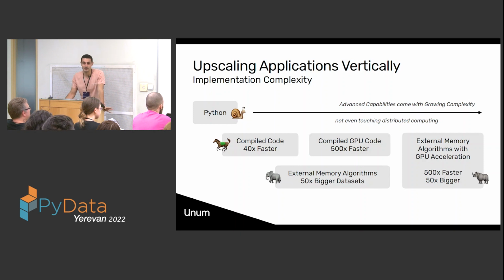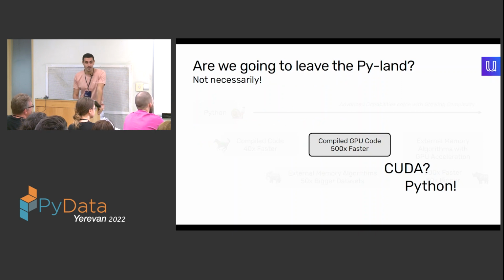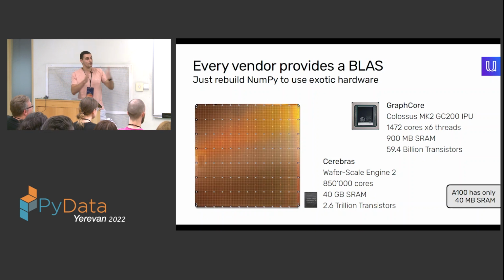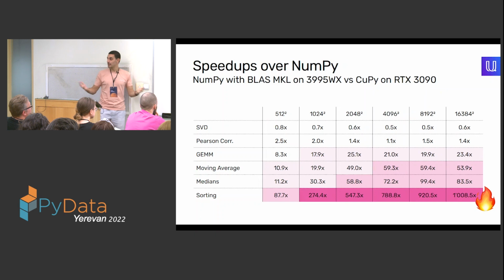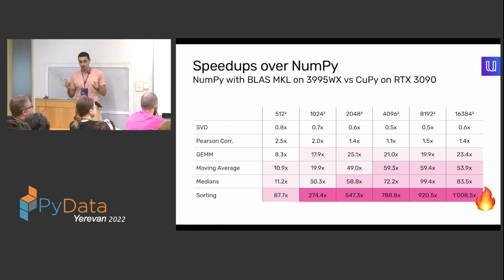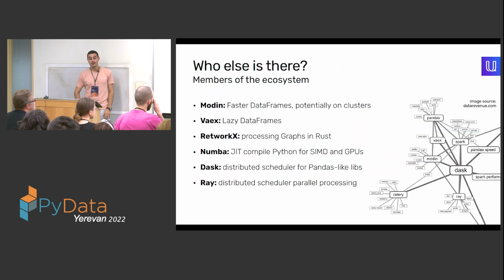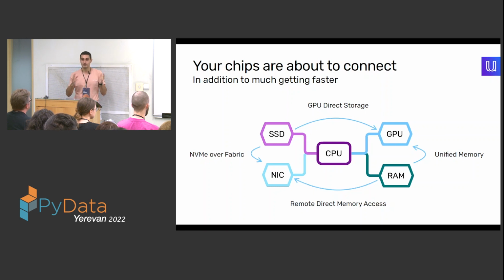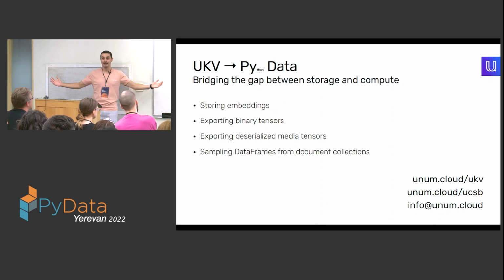Ashot Vardanian - Accelerated Data Science Libraries | PyData Yerevan 2022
Ashot Vardanian Presents:

Accelerated Data Science Libraries

Everyone knows and uses Pandas, NumPy, and NetworkX, but is there something better? Something equally easy to use, but hopefully with more features or, more importantly, higher performance!
It is 2022, and we need to process a lot of data fast, but how? You can switch the BLAS version in NumPy. You can take CuPy instead to get GPU acceleration for Linear Algebra. You can replace NetworkX with RetworkX and cuGraph. You can replace Pandas with Modin, cuDF, or Dask. All of that is easy but comes with different pitfalls and hidden inefficiencies.

00:00 Welcome!
00:10 Help us add time stamps or captions to this video! See the description for details.